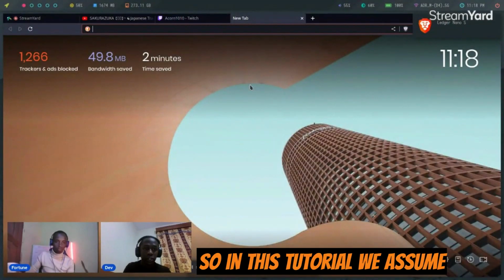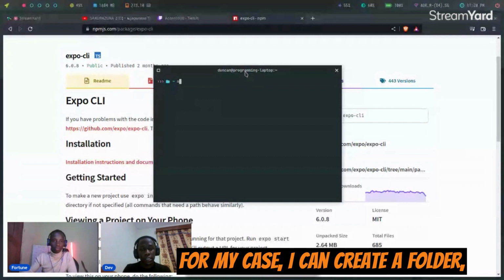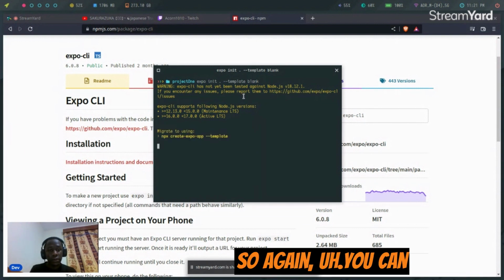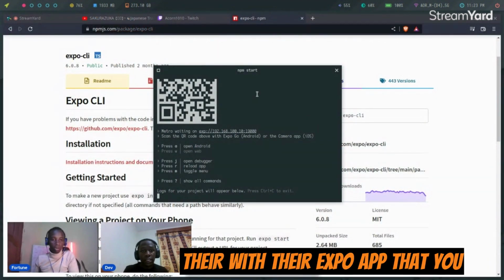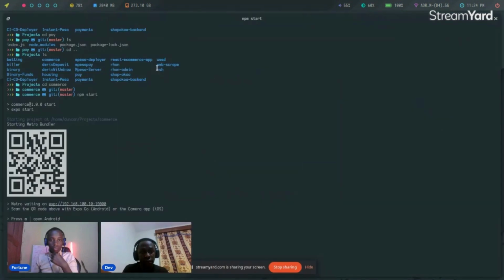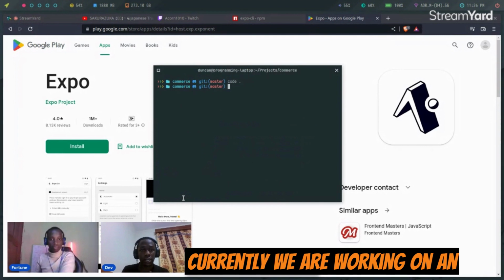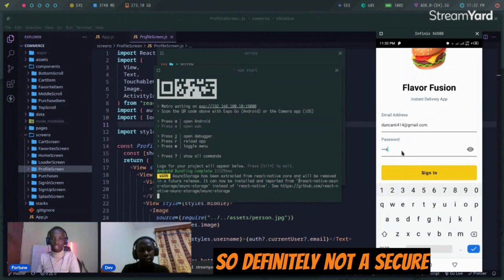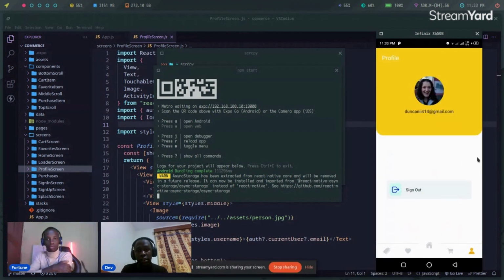Getting Started with React Native: Installation and Project Setup - Mpesa Ecommerce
In this tutorial, we'll walk through the process of installing and setting up a new React Native project for building an ecommerce app with Mpesa integration. We'll cover everything you need to know to get started, including installing dependencies, creating a new project, and running the app on your device. By the end of this video series , you'll have a solid foundation for building your own ecommerce app with React Native